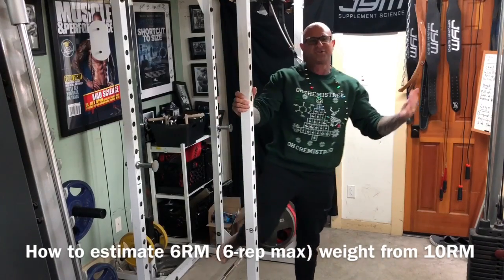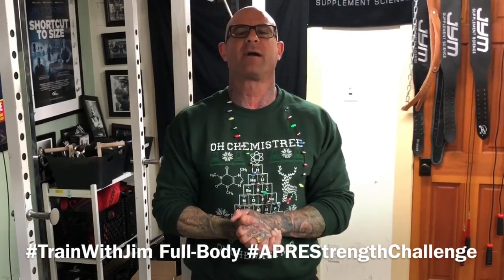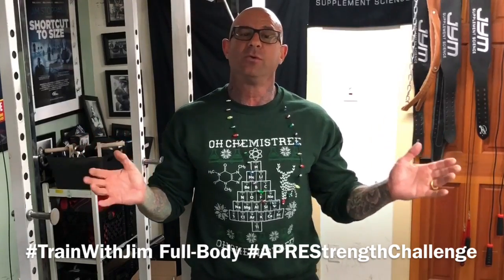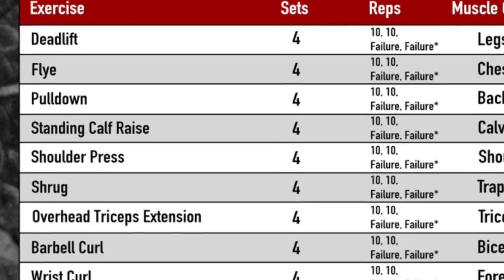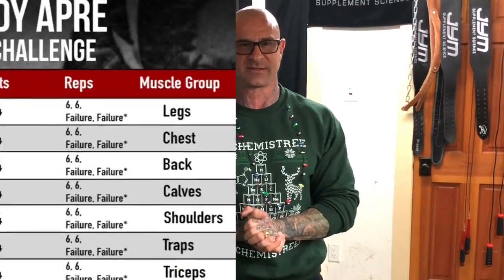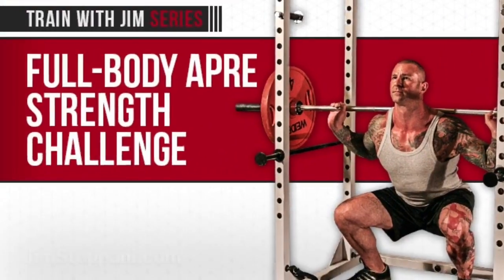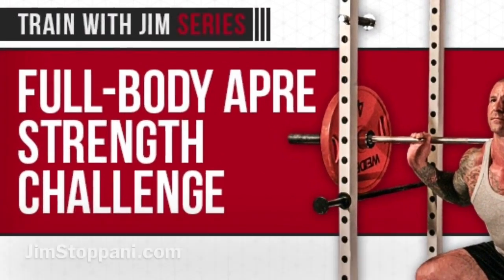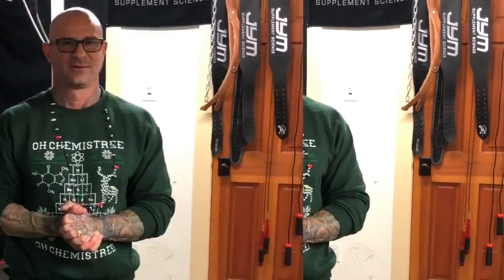How to Predict 6RM from 10RM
In week 2 of my APRE Strength Challenge the weight increases from 10RM in week 1 to 6RM. In this video I show you how to estimate your 6RM weight from your 10RM weight.